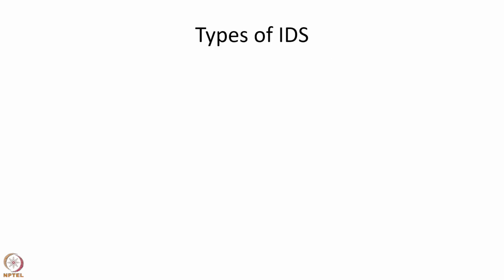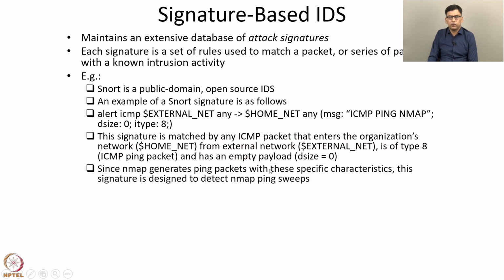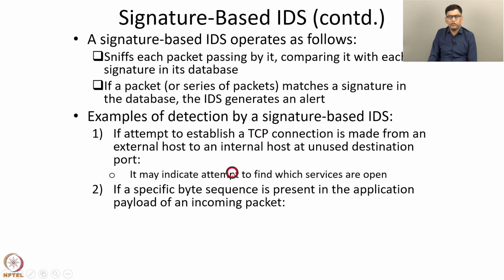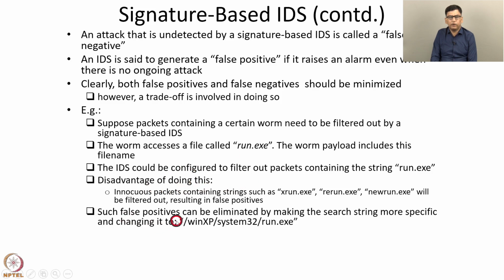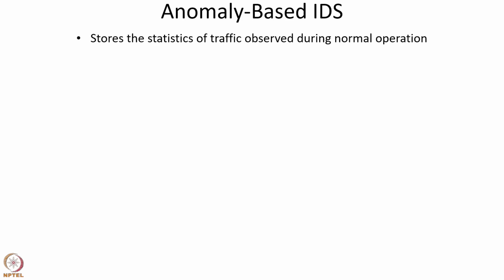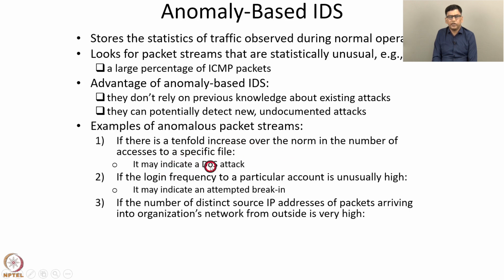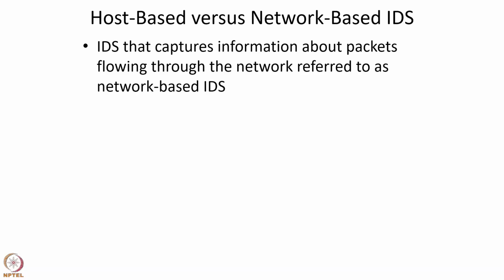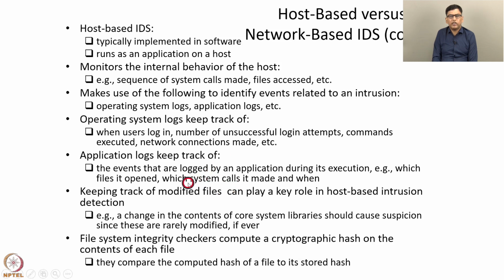Week 10 : Lecture 56 : Firewalls and Intrusion Detection Systems: Part 6